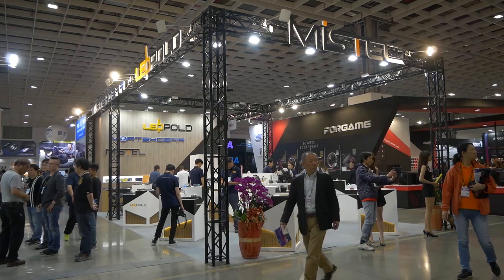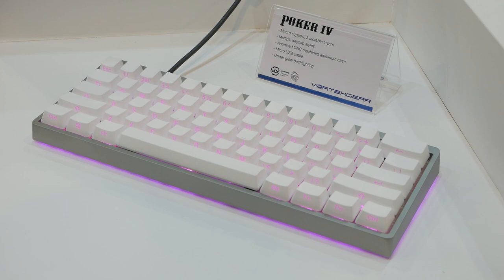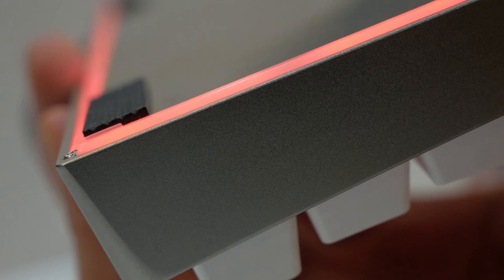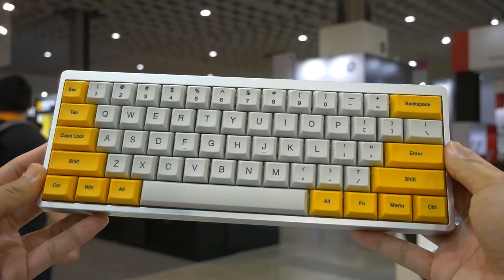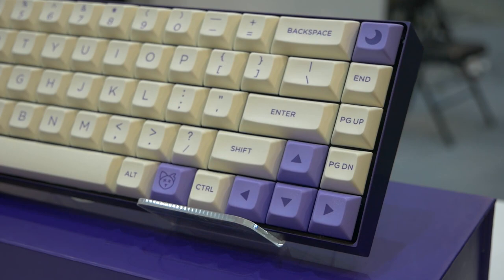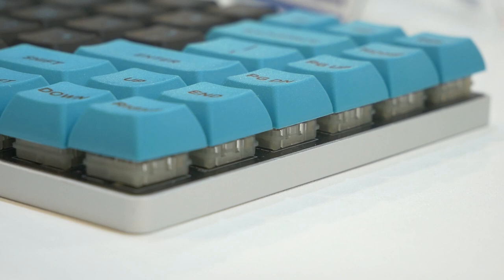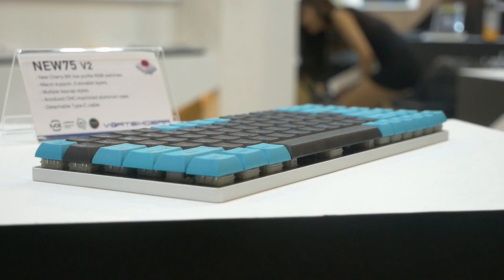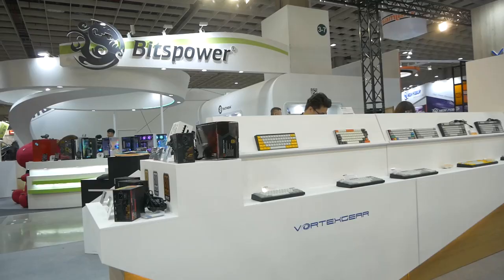NEW POKER IV Keyboard! - Vortex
The long awaited Vortex Poker 4 or IV ! It's been a couple of years now since the ever popular Poker 3 came out, and they've produced the goods here at Computex 2019.